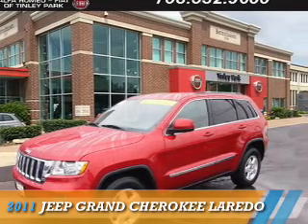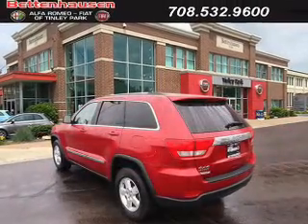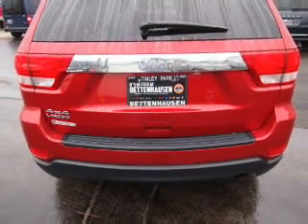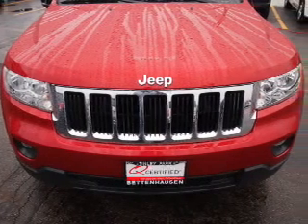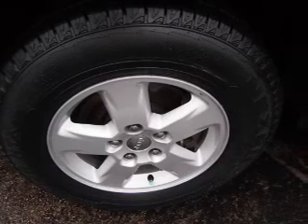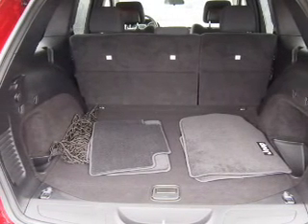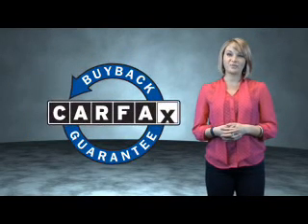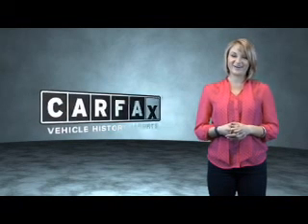2011 Jeep Grand Cherokee F3912 - Tinley Park IL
Year: 2011
Make: Jeep
Model: Grand Cherokee
Trim: LAREDO
Engine: 3.6 liter 6 cylinder 4WD
Transmission: Automatic
Color: Red
Mileage: 77535
Address:
17514 Oak Park AvenueTinley Park, IL 60477
VIN:1J4RR4GG8BC515119